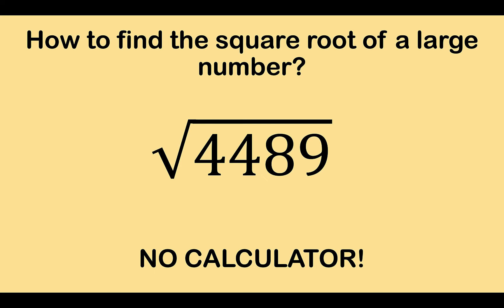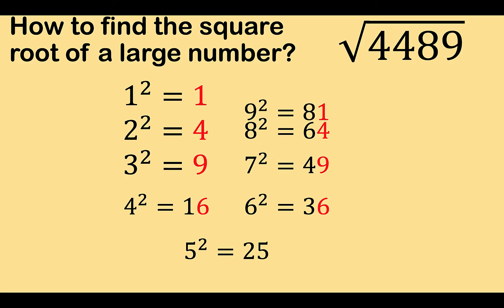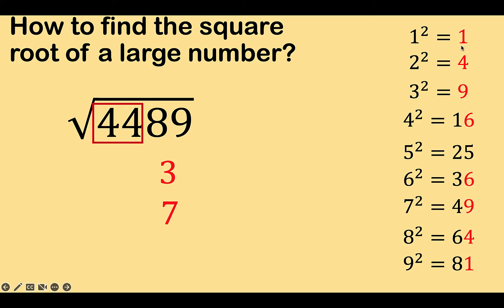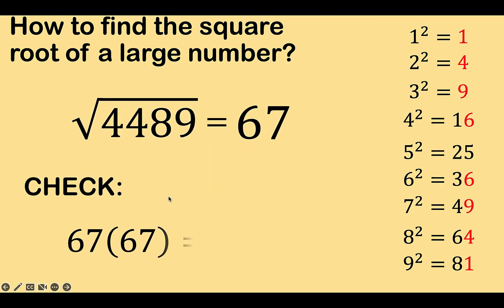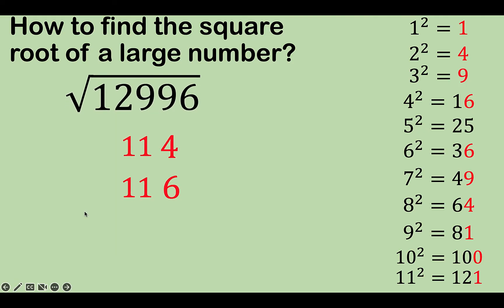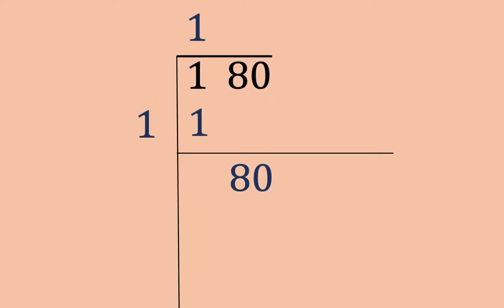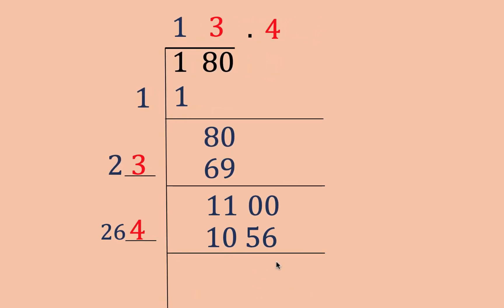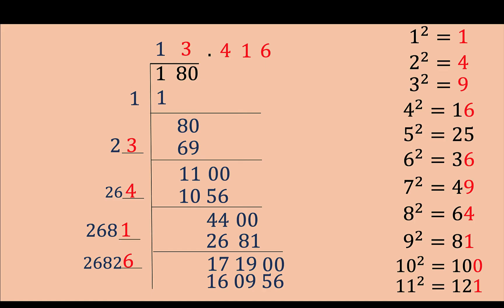How to Manually Compute Square Root of a Large Number (No calculator)